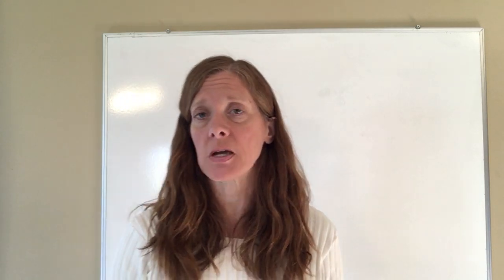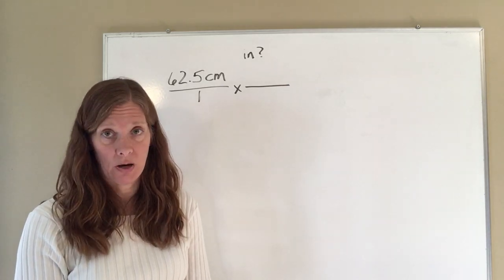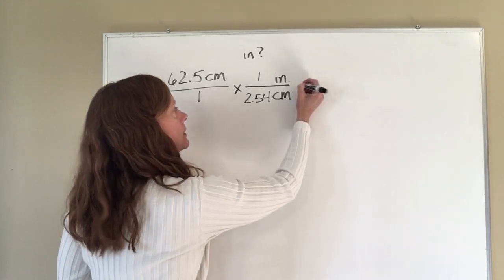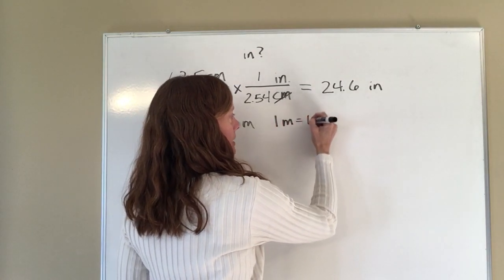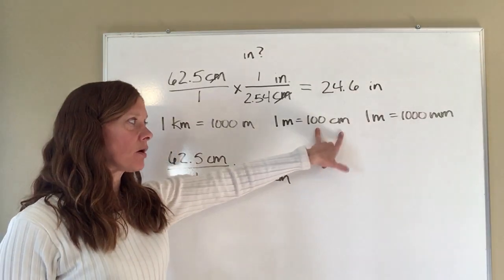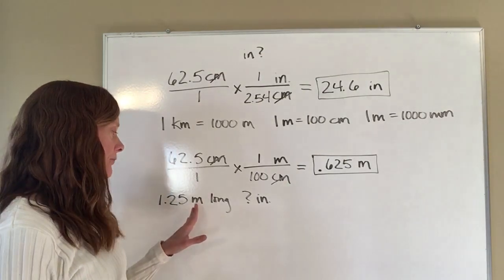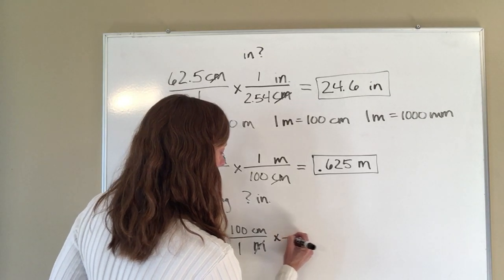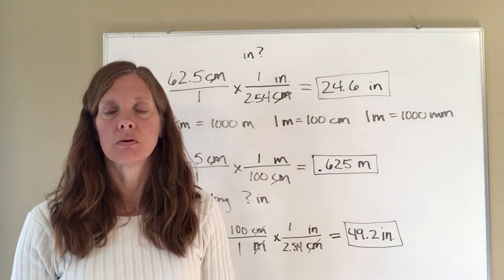Chemistry Chapter 1 #4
We will convert length measurements using the factor-label method.